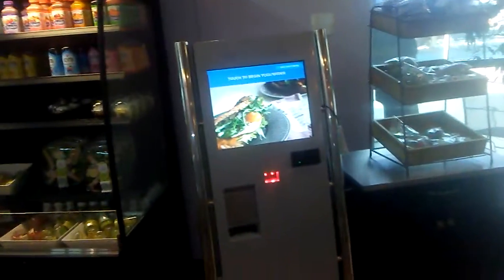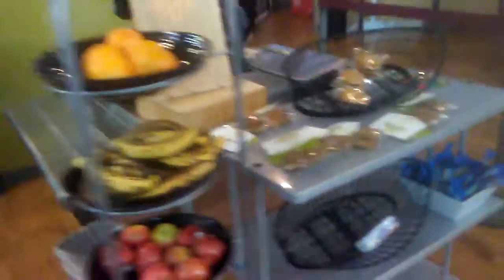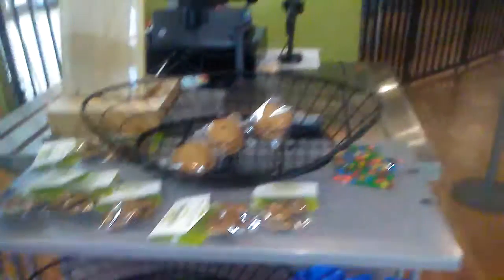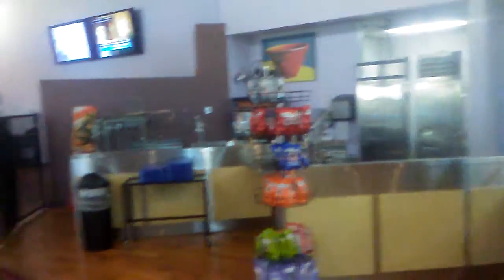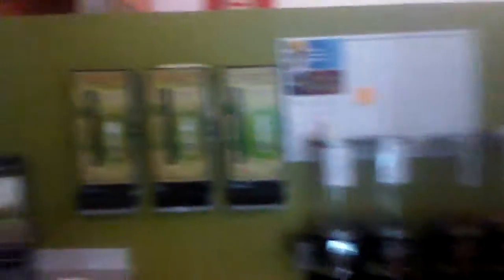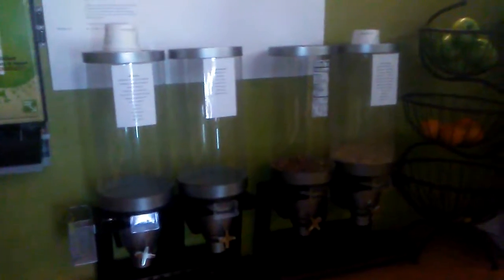Little view of our cafeteria